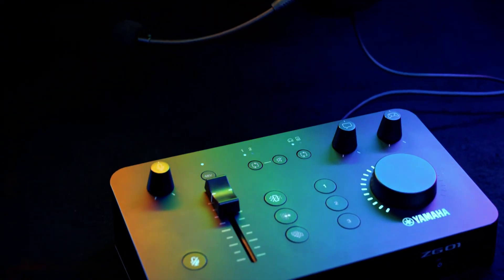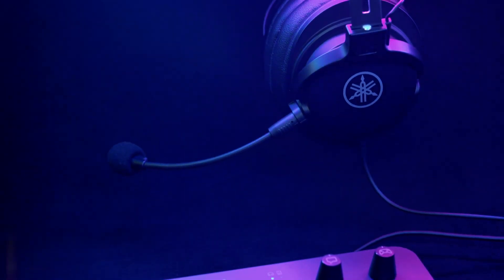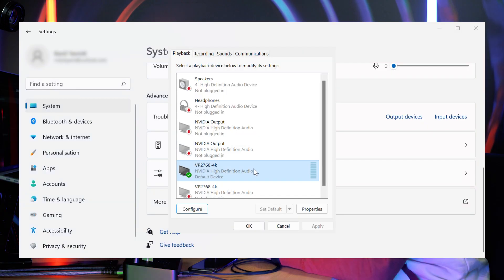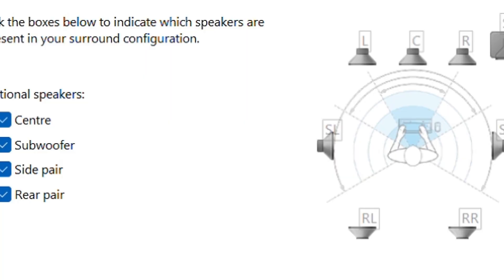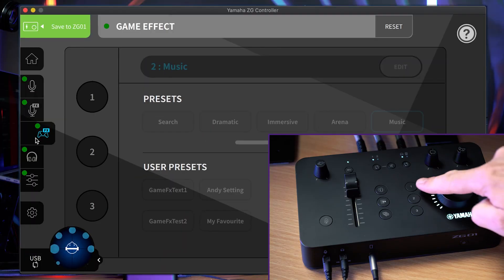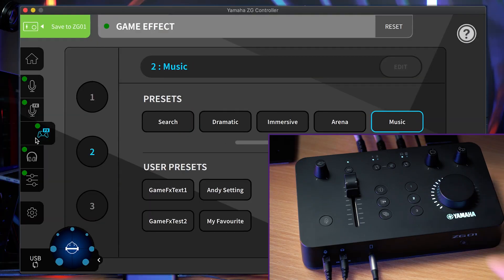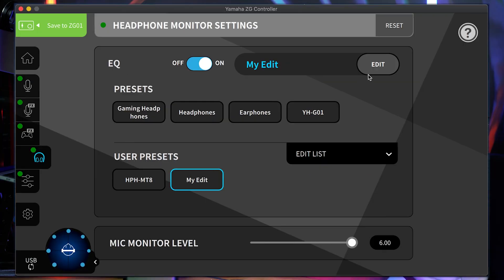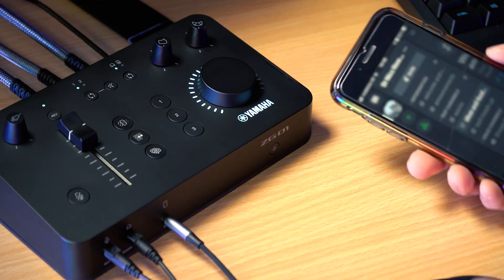Sound Advice - More Than A Game (ZG Series)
Did you know that Yamaha’s ZG01 game streaming audio mixer can provide an amazing immersive sound experience also when watching movies, with any connected headphones. Watch to find out more.